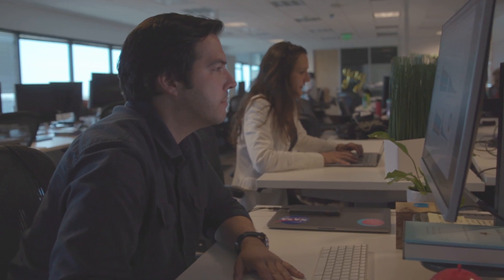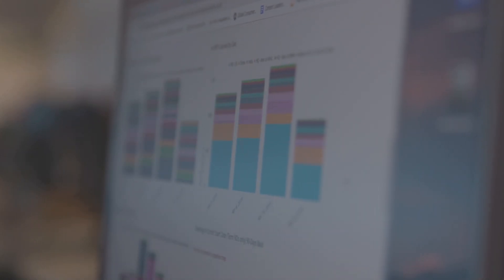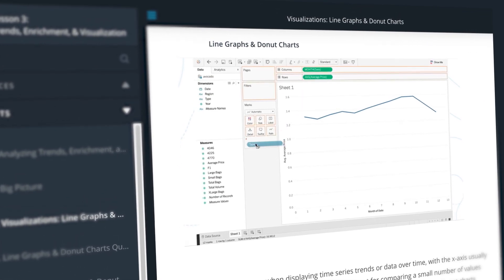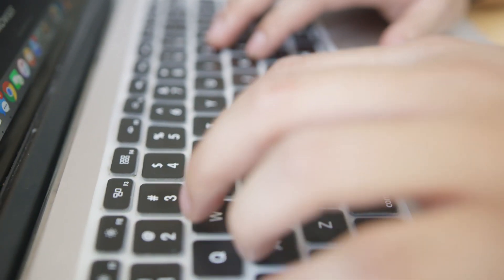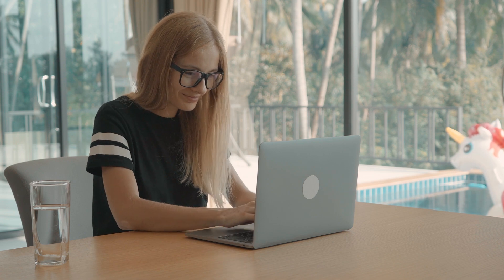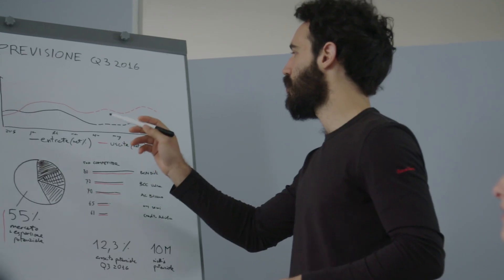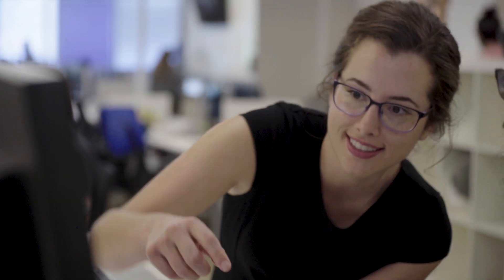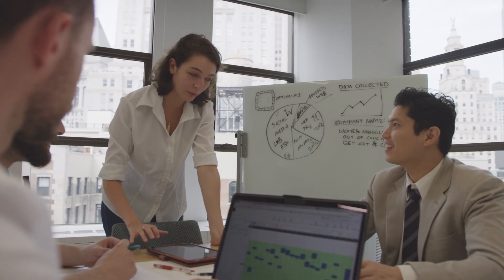Introducing the new Applying Data Science to Product Management course!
Get early access to the first course in the upcoming Data Product Manager Nanodegree program! Apply data science techniques to shape product strategy. Learn how to utilize SQL to extract data and Tableau to visualize market insights in order to identify new product opportunities. Begin by analyzing and calculating trends and aggregations in a dataset and enriching them for enhanced visualization. Then, interpret the visualizations to create product objectives and KPIs. Finally, combine data analysis and product goals into a cohesive, data-backed product proposal.